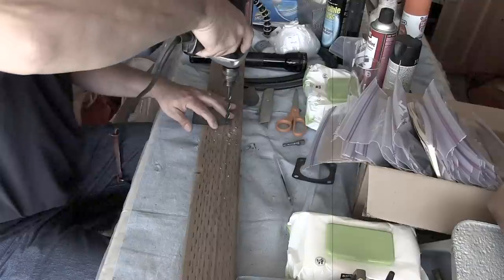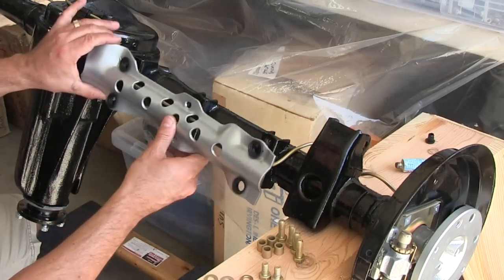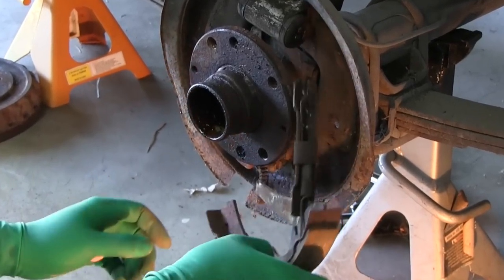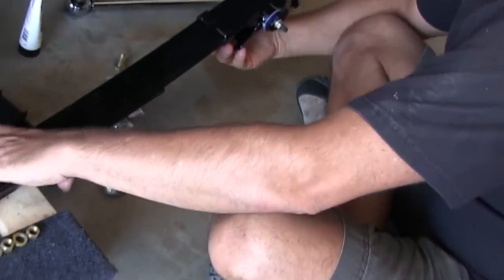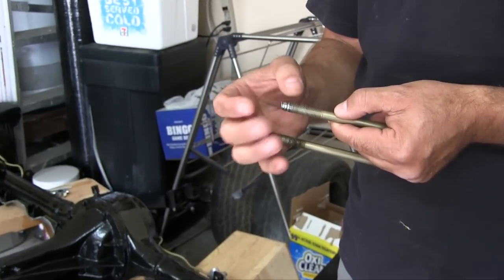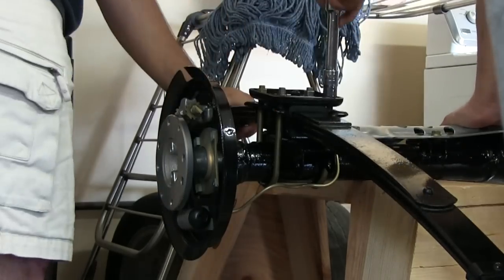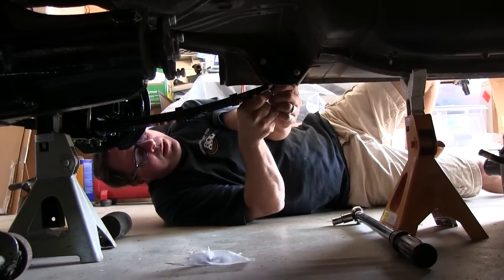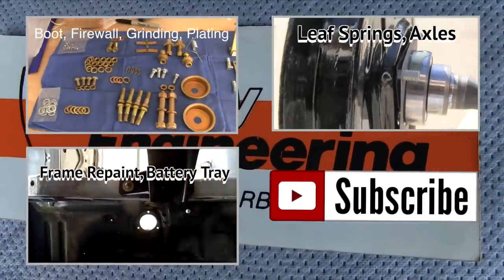VLog 17 Mazda RX3 Rear Suspension/Differential Leaf Spring Installation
Mazda RX3 Rotary Restoration. Attaching brake lines to differential. Install rear leaf springs and differential. Rear end torque specifications.